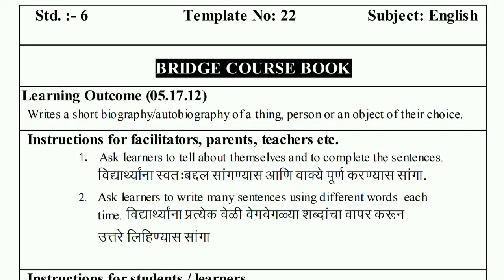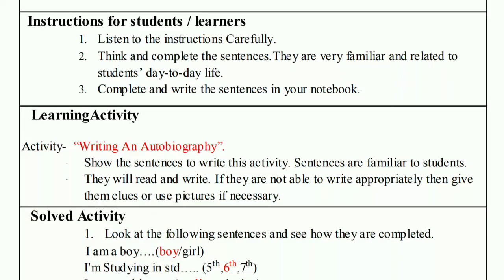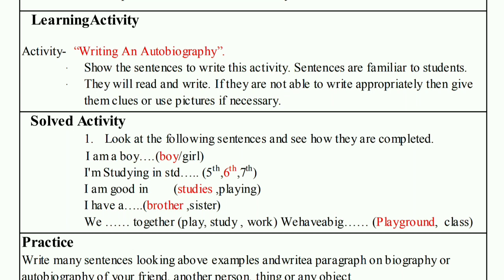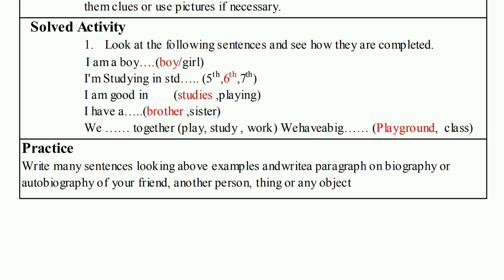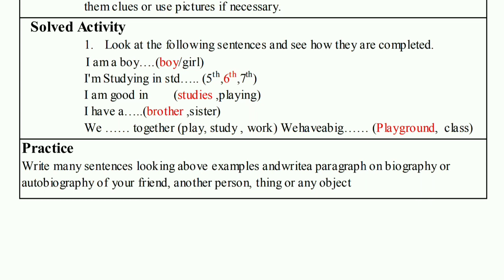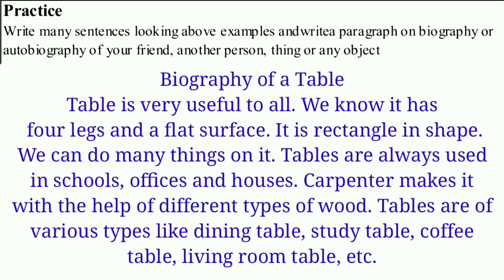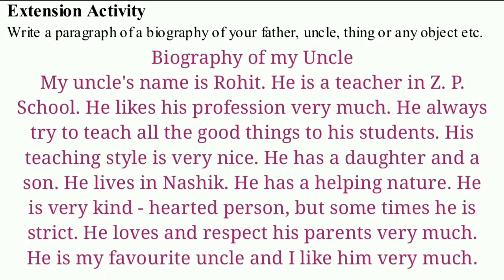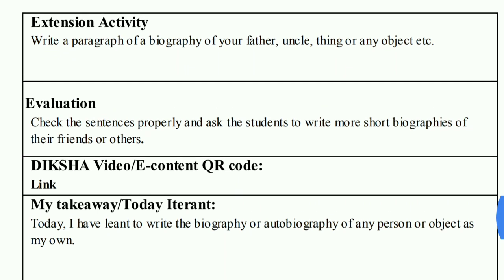Bridge Course | Template no 22 With Answers | Std 6th| day 22 | English | @Sunita Patil